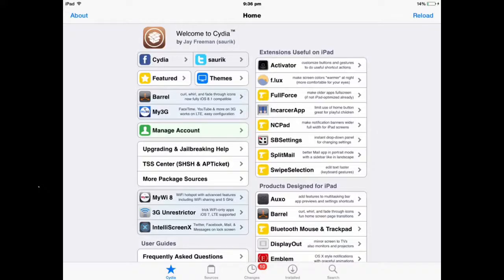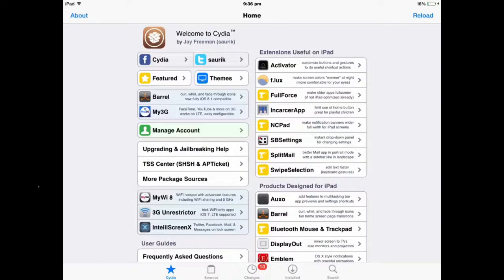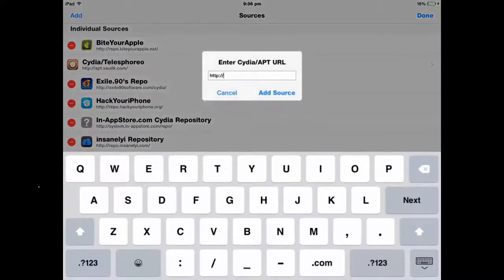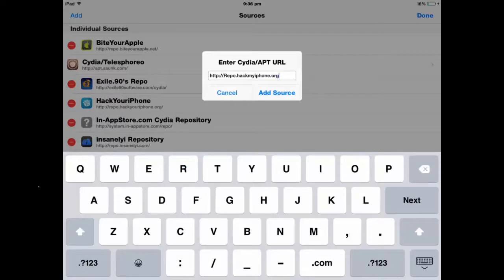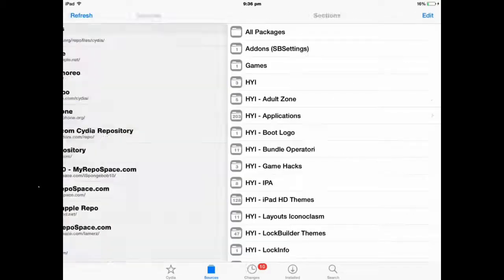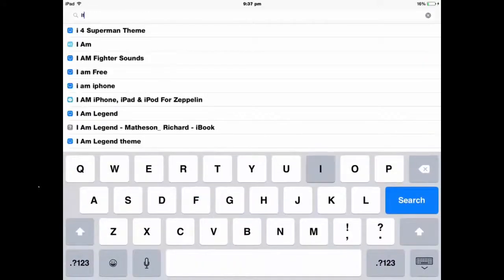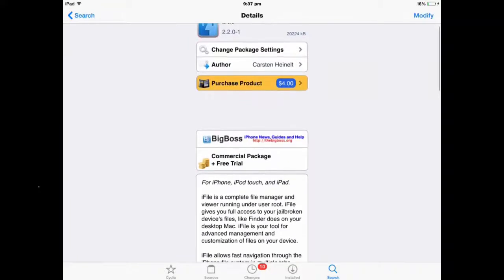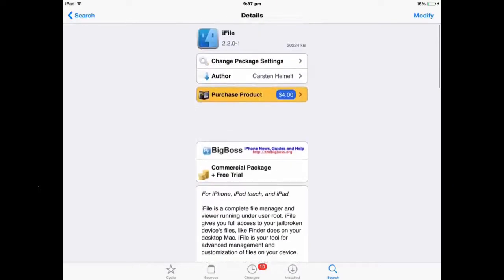How To Get iFile - IOS 8 [JailBreak] Cydia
IMPORTANT: You will need to have a Jailbroken device!

Show your support by following my Instagram!

Donations would be greatly appreciated as it helps me grow as a YouTube and allows me to provide my views with the content they desire. Thanks!